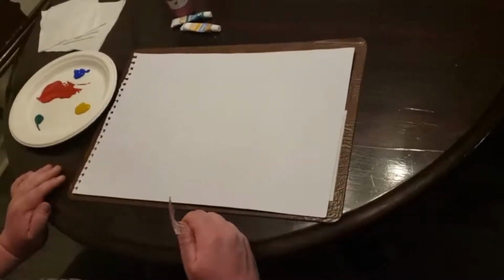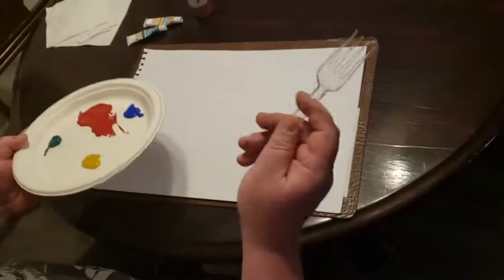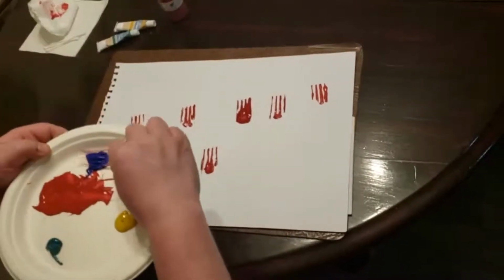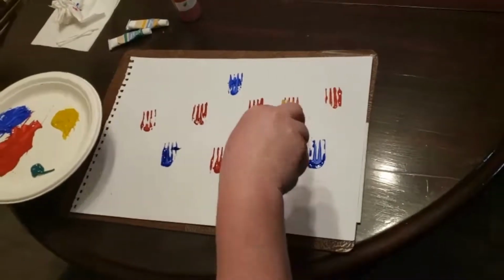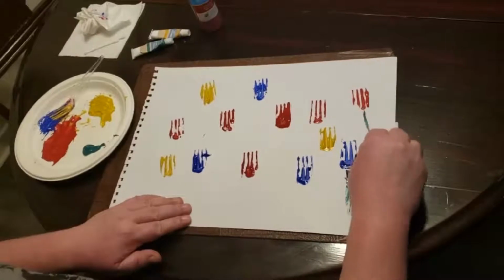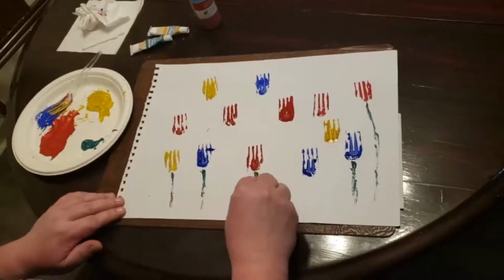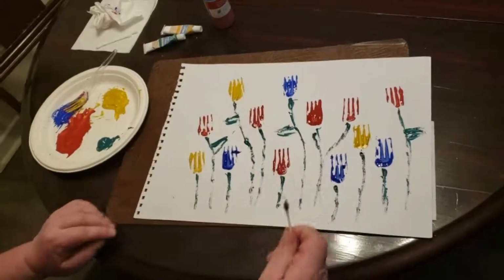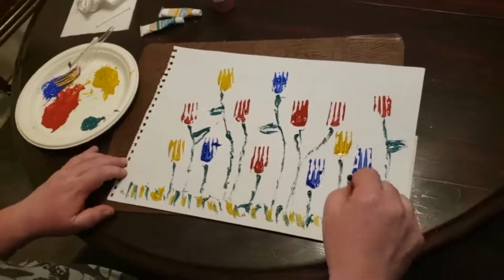Cool Craft Creations with CPL: Paint Tulips with a Fork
Learn how to paint tulips with a fork!